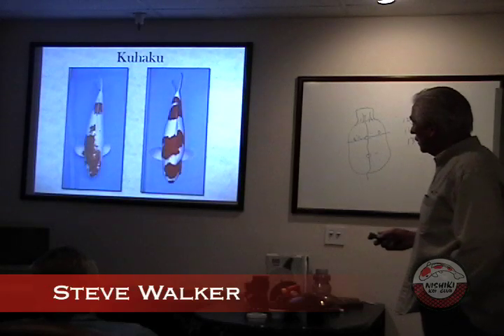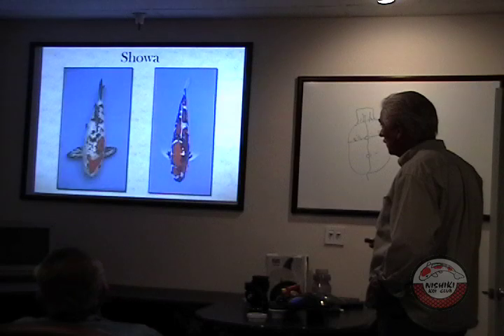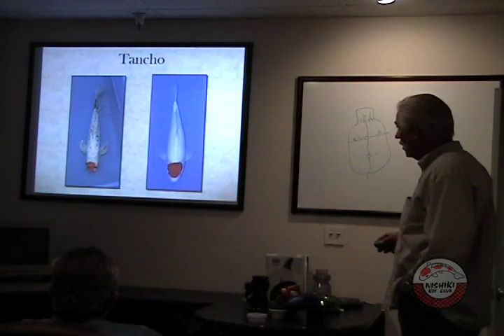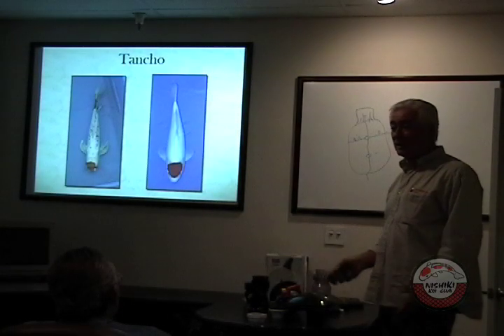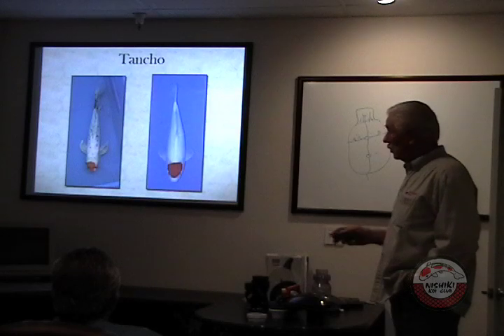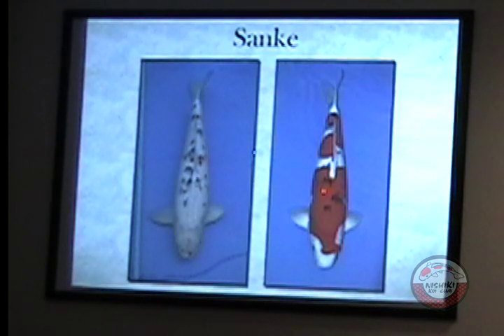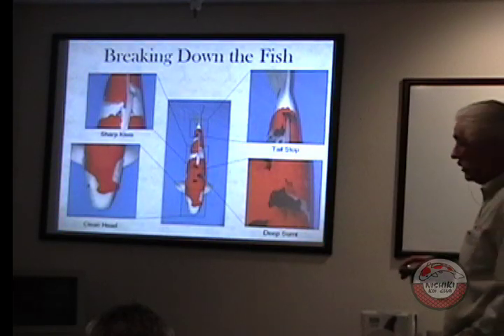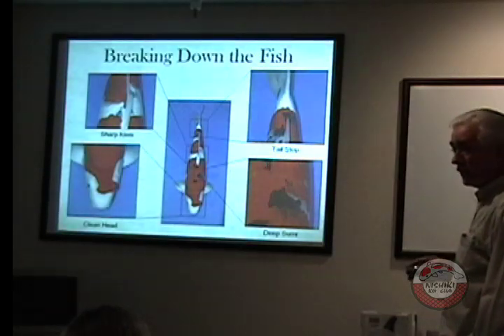how to select koi - part 1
Steve Walker speaks on , how to select koi. The presentation given during his pond construction workshop